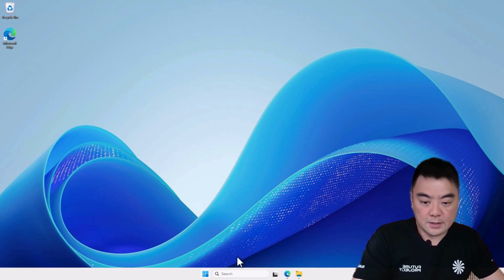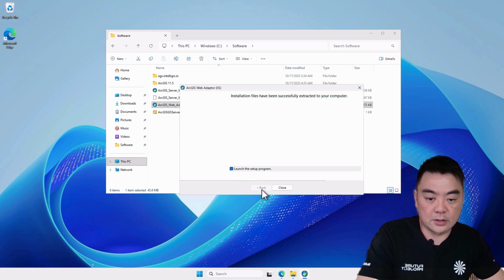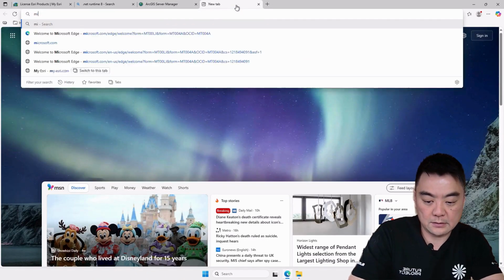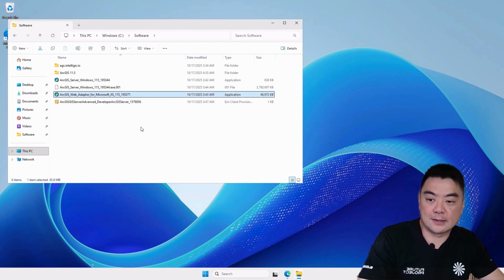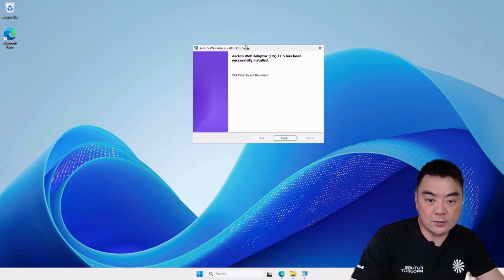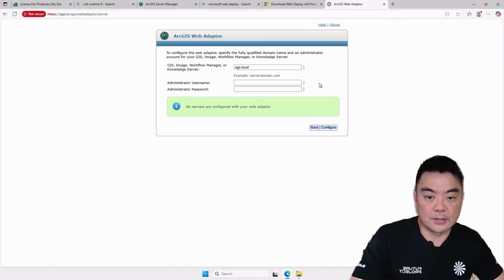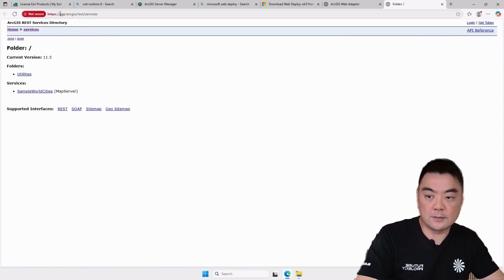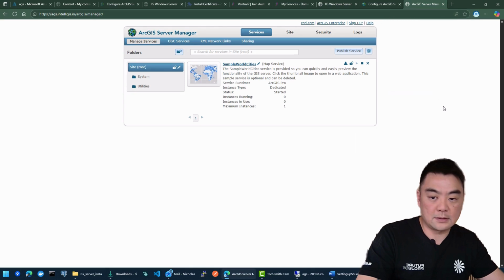Configuring the ArcGIS Server Web Adapter for HTTPS (ArcGIS Enterprise Deployment Ep-06)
📹 ArcGIS Enterprise Deployment Series – Episode 06: Configuring the ArcGIS Server Web Adapter for HTTPS
Connecting your ArcGIS Server to IIS and enabling secure web access 🌐

In this episode, we complete the ArcGIS Server setup by installing and configuring the ArcGIS Web Adapter for Server. This allows your ArcGIS Server to route all traffic securely through IIS over HTTPS — making your deployment internet-accessible and ready for federation with Portal.

🧰 What We Cover:
00:00 Introduction
00:33 Where we've got to so far with ArcGIS Server
00:54 Installing the ArcGIS Server Web Adapter (IIS version 11.5)
01:44 Resolving required dependencies (Microsoft Web Deploy 4 and .NET Runtime 8)
03:03 Connecting the Web Adapter to your ArcGIS Server machine
03:52 Configuring the adapter using the server admin account
05:19 Verifying HTTPS access using your SSL certificate
05:46 Testing ArcGIS Server Manager over your domain
06:36 Outro

By the end of this episode, your ArcGIS Server will be fully exposed through IIS with secure HTTPS access — ready to integrate with the ArcGIS Data Store and Portal in the next step.